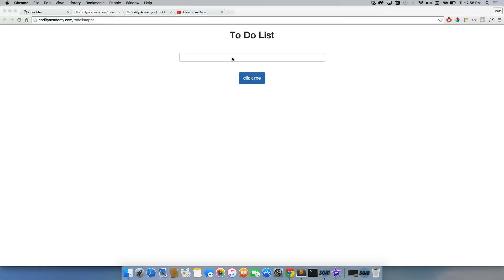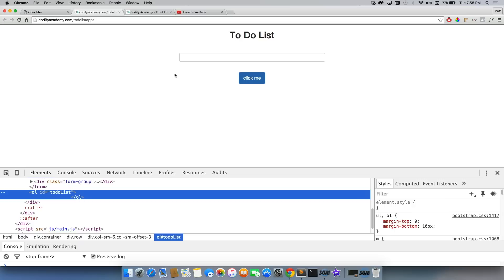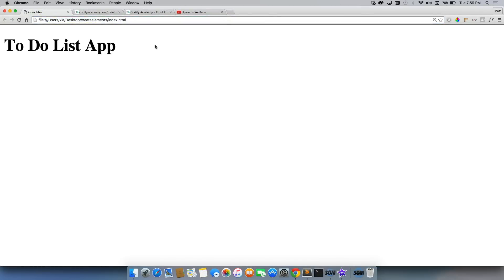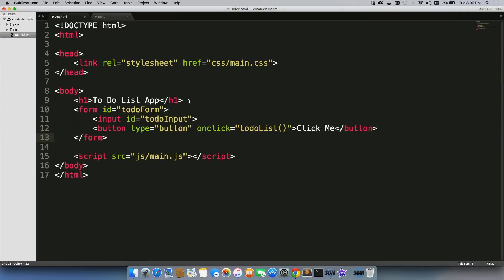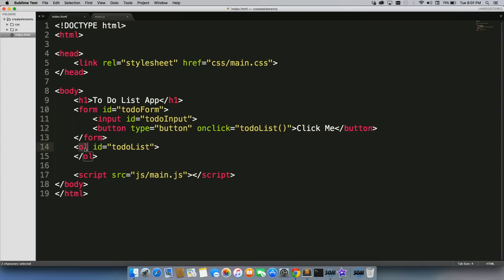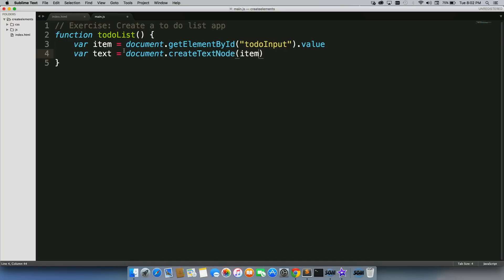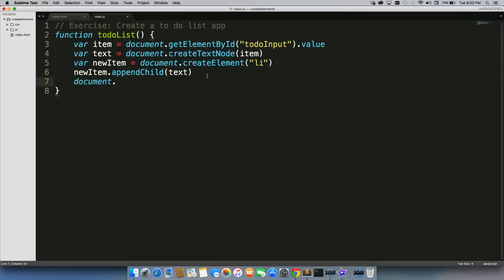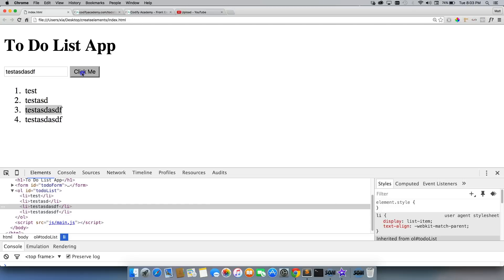Create a to do list app using JavaScript